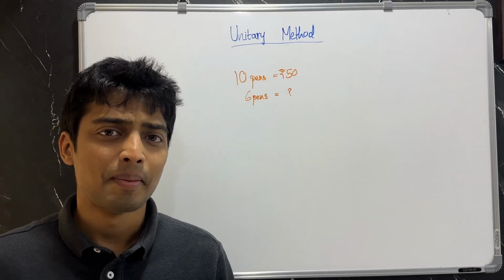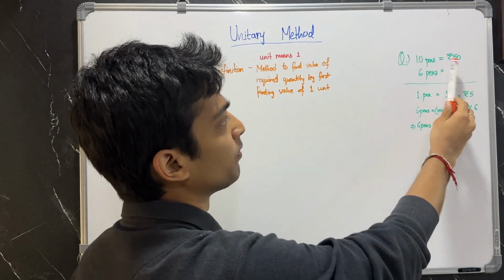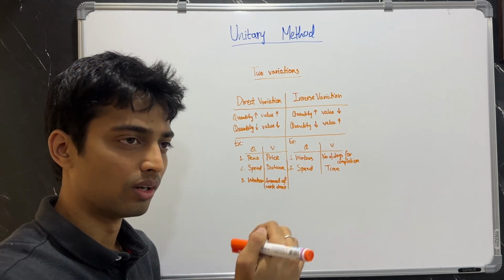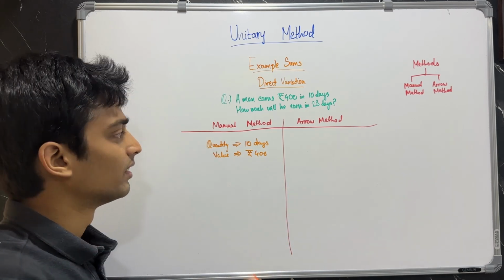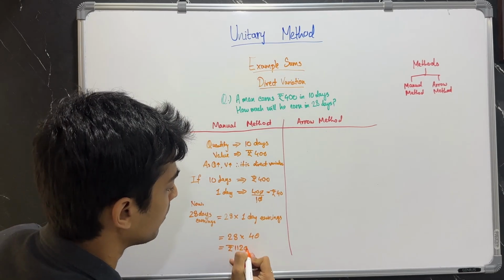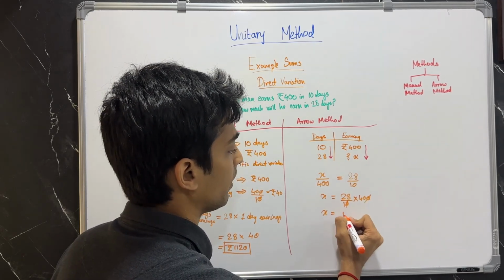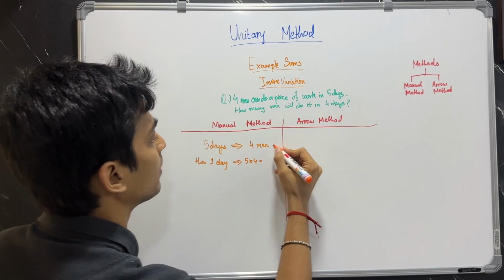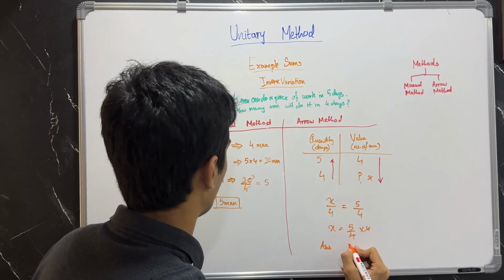UNITARY METHOD | ICSE 7TH STD MATH | PART 1 | EASY EXPLANATION